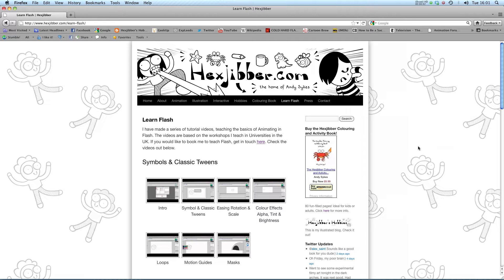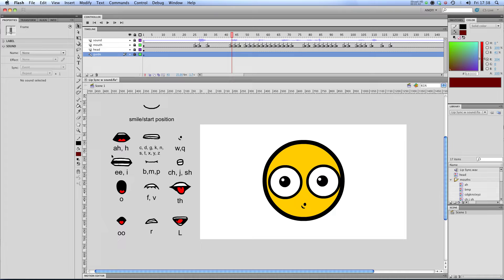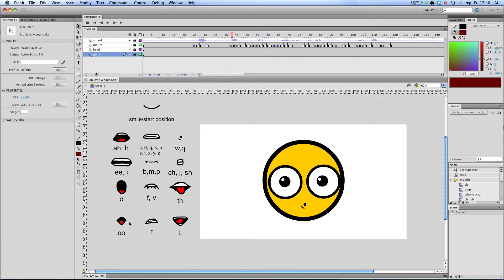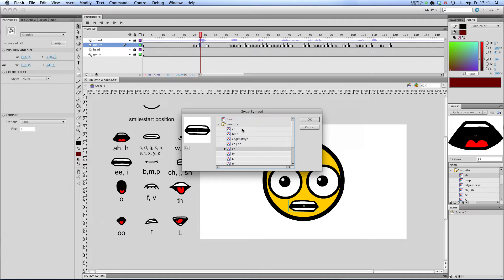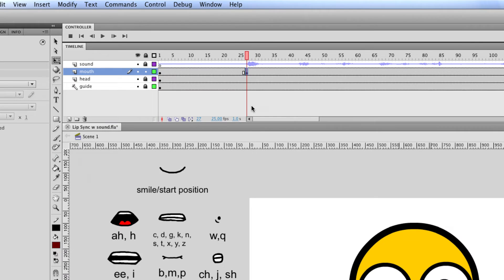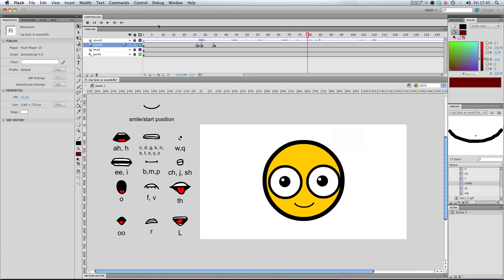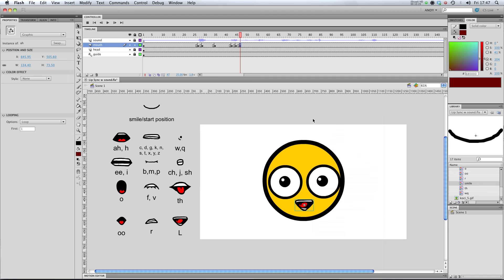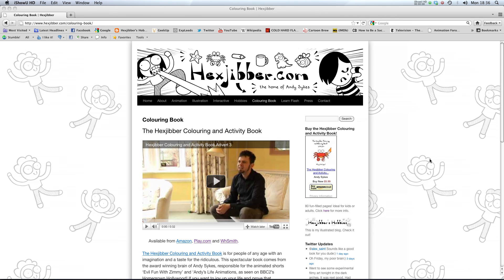How to Lip Sync in Flash CS5: 001 - Lip Sync Basics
A quick tutorial showing you how to create basic lip syncing in Flash CS5. Swapping Symbols is covered as part of this tutorial, as well as controlling looping, playing once and single frame controls on Graphic Symbols.